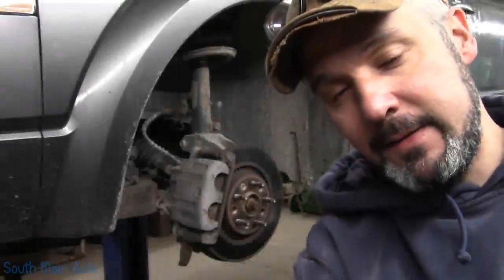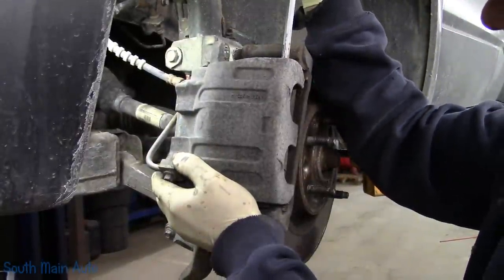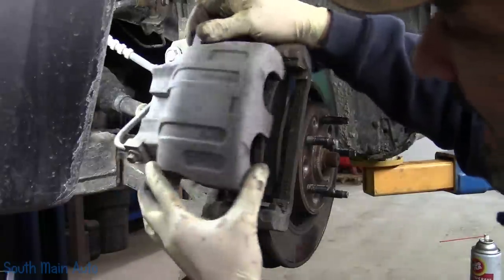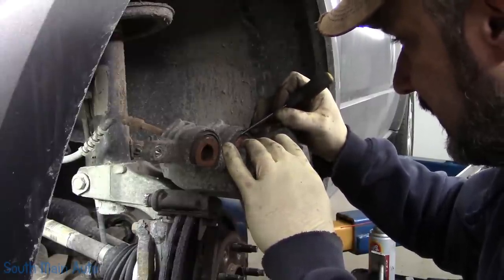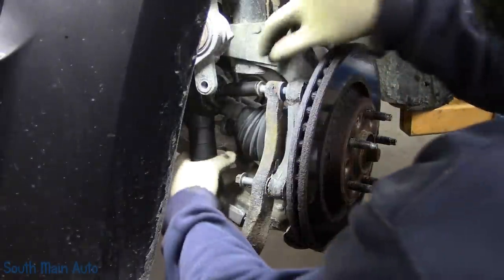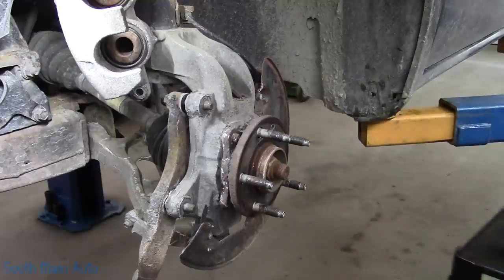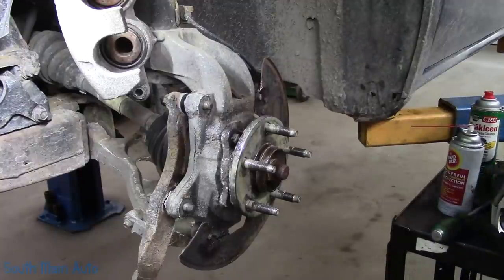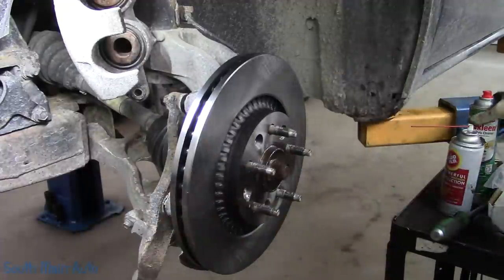Ford Freestyle: Front Brakes w/ Seized Caliper Pin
In this video I remove and replace the front brake pads and rotors on a Ford Freestyle. I also found that one of the caliper pins was locked up tight. I bust out a few tips from memaw along the way. -Enjoy

*Dual Piston Brake Caliper Compressor
*Astro Tools
*3M 07547 Scotch-Brite Roloc Brake Hub Cleaning Disc Kit
*Permatex 24125 Ceramic Extreme Brake Parts Lubricant, 8 oz.
*Brake Caliper Hanger Hook

The South Main Auto Amazon Store:

Just ship it here:

47 S. Main St